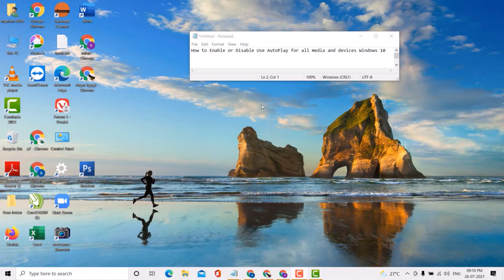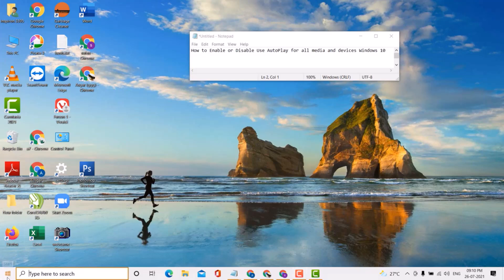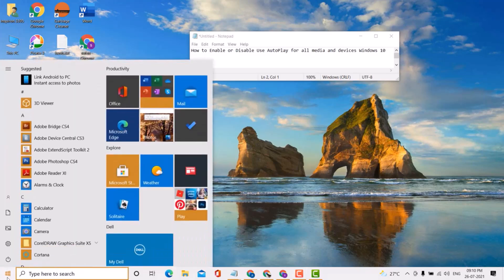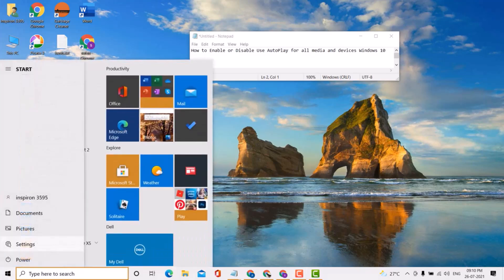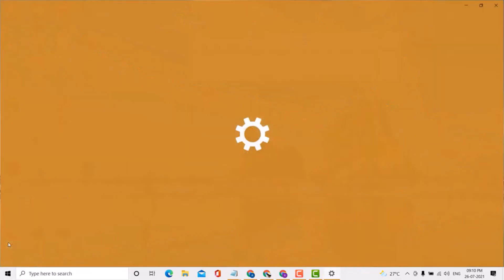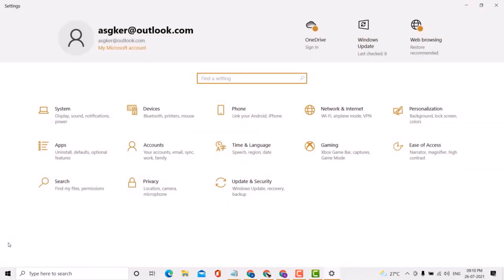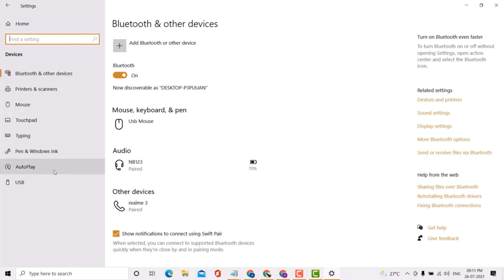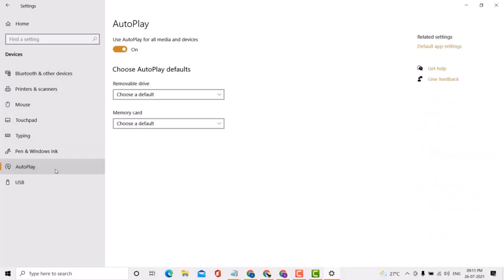How to Enable or Disable Use AutoPlay for all media and devices Windows 11